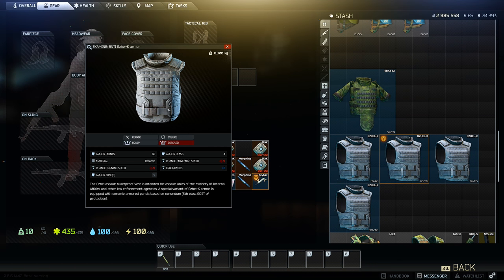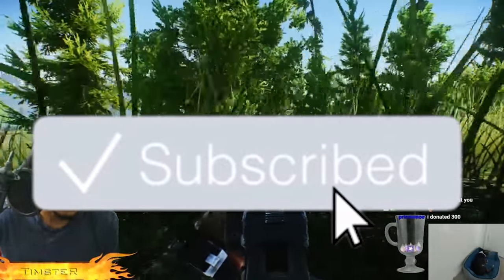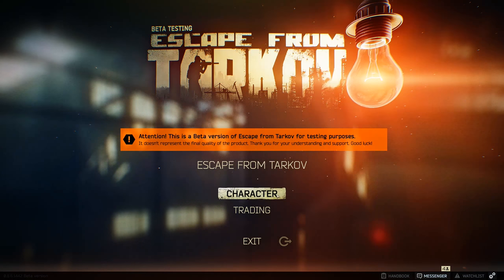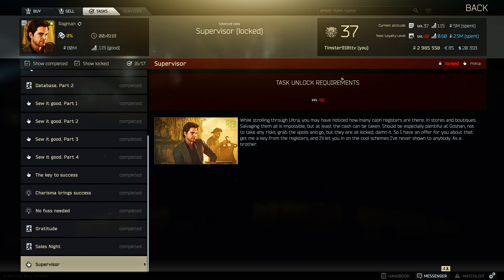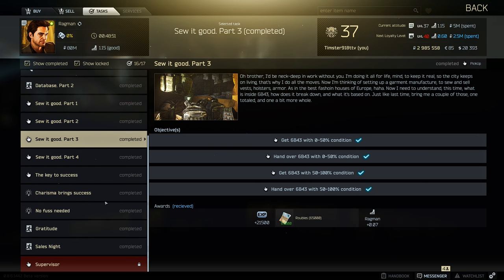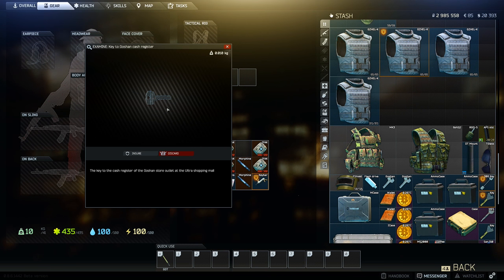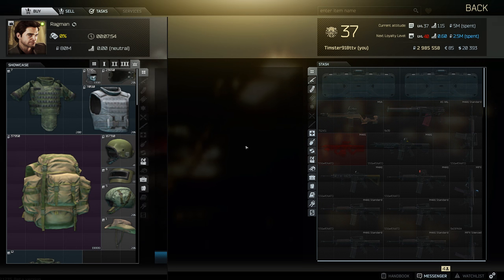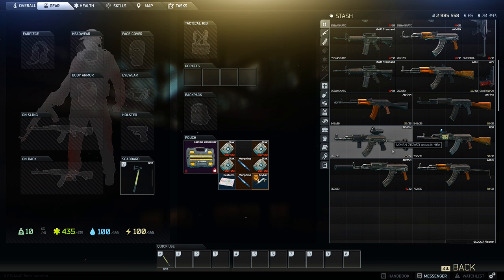Escape From Tarkov QuickGuide: How To Buy Gzhel Armor!! (2018)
What's up y'all!! :D
In this video I show y'all how to buy Gzhel Armor in Eft!!
This armor is the second best armor in the game and is 100% worth it!!
With this new armor buff makes this armor a must in your mid- high tier raids!
Let me know what you thought of this video and I will catch you in the next one!!
Love Ya Fams!!❤️❤️❤️❤️

Gzhel (2nd Best In Game)

Armor class  4
Armor zones  Chest and Stomach
Durability  65
Penalties  -11% movement speed
-5% turn speed
+6 Ergonomics

Fort (Best In Game)

Armor class  6
Armor zones  Chest, arms, and stomach
Durability  80
Penalties  -35% movement speed
-15% turn speed
+18 Ergonomics

NOT A BAD DIFFERENCE RIGHT!?!?!? :D

HyperX Cloud 2 Gaming Headset

Canon EOS 70D Camera

Webaround Portable Webcam

Photography Photo Portrait Studio 600W Day Light Umbrella

I hope you enjoyed my "Escape From Tarkov QuickGuide: How To Buy Gzhel Armor!! (2018)" video, and I will catch y'all in the next one!!

Enjoy Guy's/Gal'sss!!!
Black Boy Gamer chicken toe!!~!~

WE DID IT! THE BIG 1K! I LOVE YOU SO MUCH! BLESSINGS! LETS KEEP GOING AFTER IT!!!❤️❤️

Song Used- Free The Sims - Playboi Carti Type Beat

Camera I Use: Canon EOS 70D(ES-F 18-135mm IS STM Lens)

PC Specs:

Cpu: IntelCore i7-7820X Skylake-X 8-Core 3.6 GHz LGA 2066 140W BX80673I77820X Desktop Processor
Cpu Cooler: NZXT Kraken X62 RL-KRX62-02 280mm All-In-One Water / Liquid CPU Cooling with Software Controlled RGB Lighting
Motherboard: ASUS Prime X299-Deluxe LGA 2066 Intel X299 SATA 6Gb/s USB 3.1 ATX Intel Motherboard
Memory: Corsair Vengeance LPX 16GB (2x8GB) DDR4-3000 Memory
Microphone: AT2020Plus USB Microphone With NEEWER Stand and Koolertron schock mount
HDD- Western Digital Cavier Blue 1TB 3.5" 7200RPM Internal Hard Drive
Video Cards: MSI GeForce GTX 1080 Ti DirectX 12 GeForce GTX 1080 Ti GAMING X 11G 11GB 352-Bit GDDR5X PCI Express 3.0 x16 HDCP Ready SLI Support Video Card
Case: Thermaltake - Core X71 Tempered Glass Edition ATX Full Tower Case
Power Supply:Corsair RMx 1000W 80+ Gold Certified Fully-Modular ATX Power Supply
Optical Drive: Asus DRW-24B1ST/BLK/B/AS-DVD/CD Writer
Wireless Network Adapter: TP-Link Archer T4U 802.11a/b/g/n/ac USB 3.0 Wi-Fi Adapter
Case Fan: Cooler Master SicleFlow 69.7 CFM
Monitor: Asus VG248QE 144Hz 24.0" Monitor
         Dell Gaming S2716DG 27.0" Screen LED-Lit Monitor

Keyboard: Cooler Master CM Storm Devastator Gaming Bundle Wired Gaming Keyboard w/Optical Mouse
Speakers: Logitech S120 2.3W 2ch Speakers

P.S Love Y'all!!